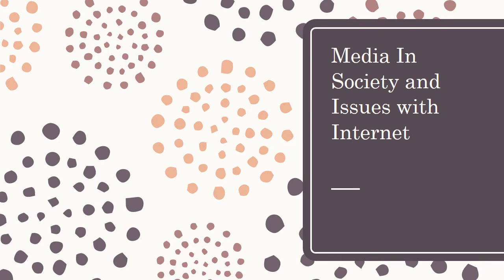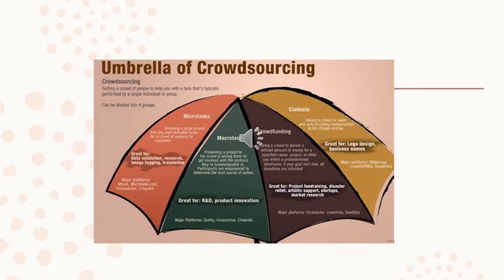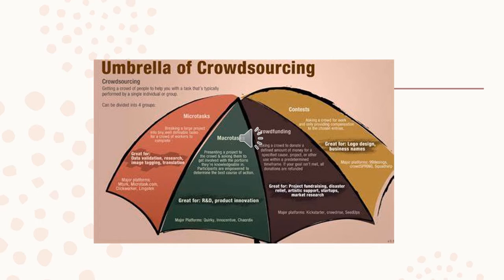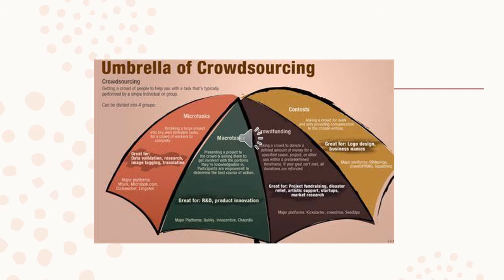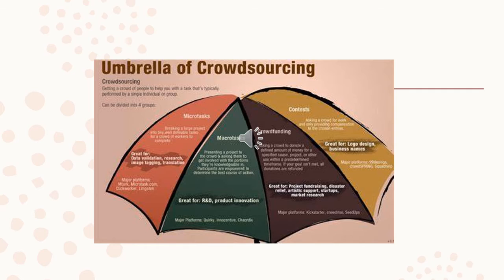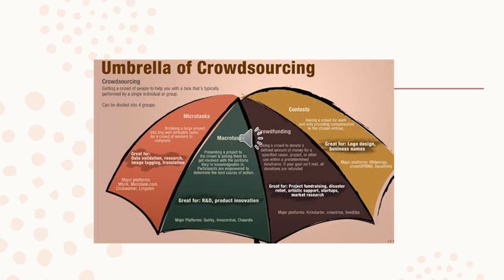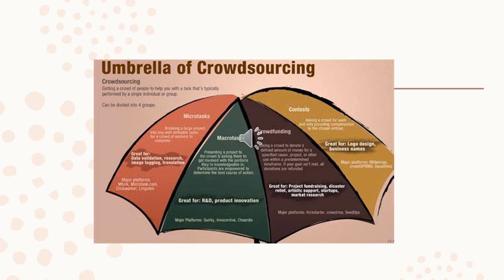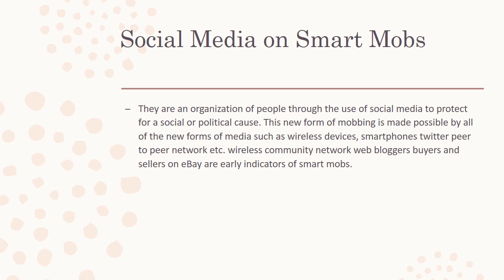Media In Society and Issues with Internet